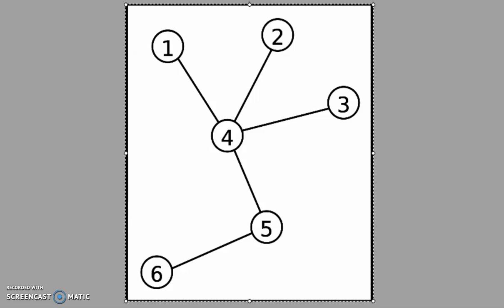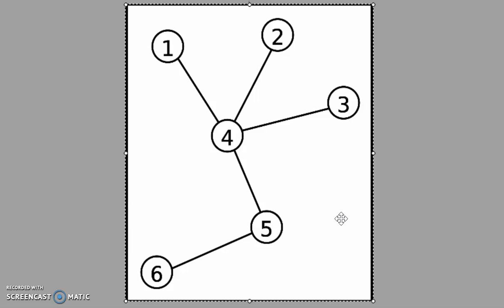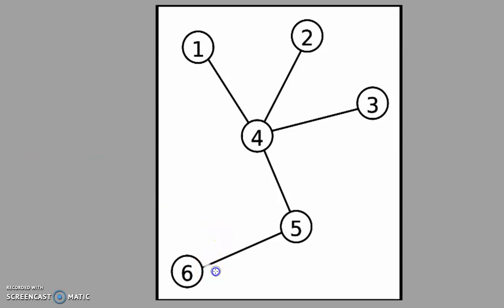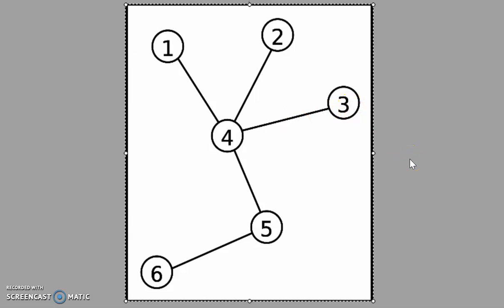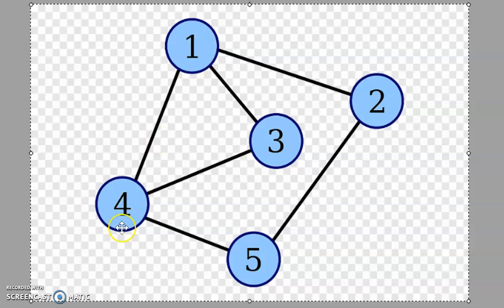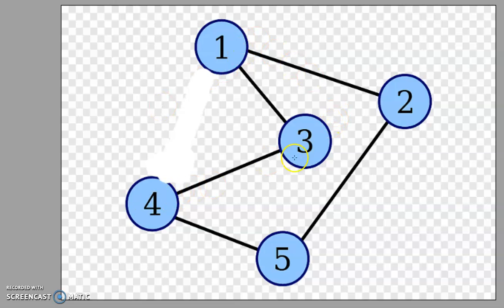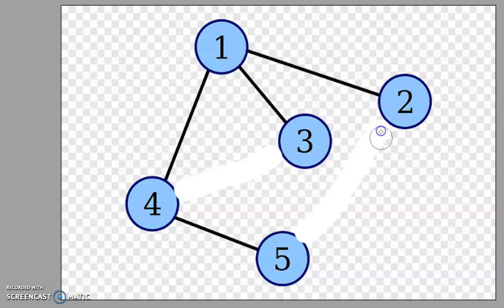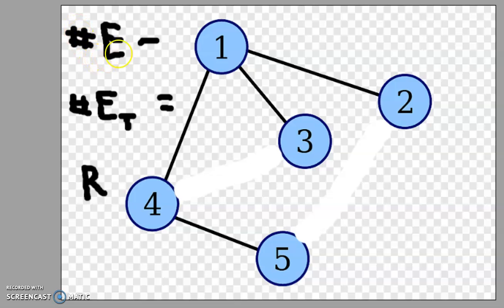redundancy in a graph (tree/networks)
This video explains how to calculate redundancy in a network graph, using the definition of a tree (graph theory).